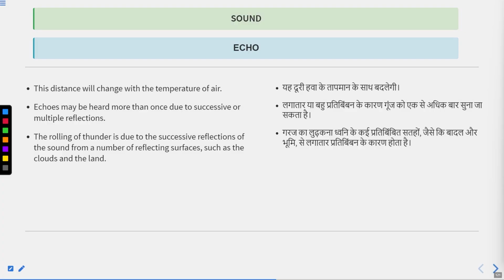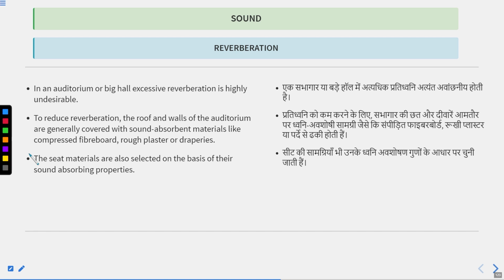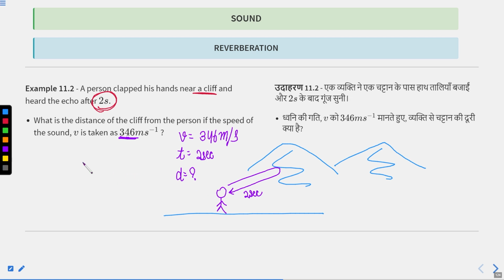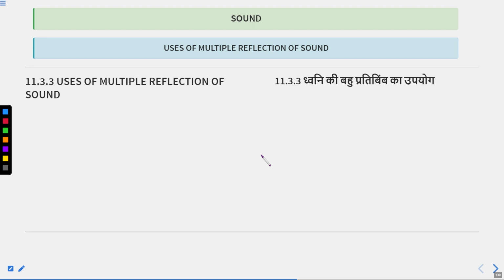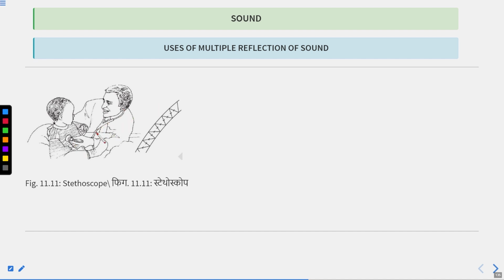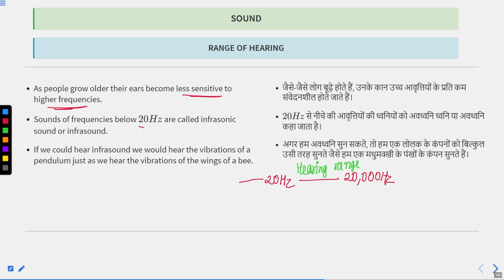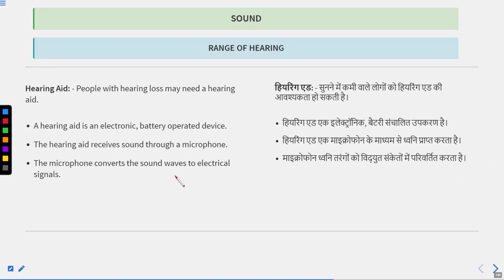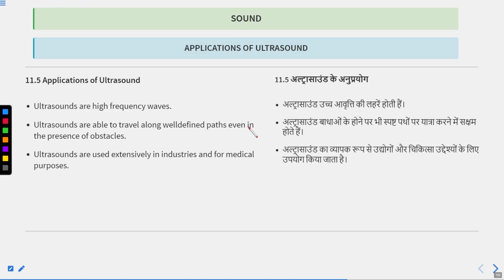Sound Theory Part 7#SATHEE_ENGG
Subject: Physics
Programme Name: Sound
Course Name: Engineering
In this video we have discussed the sound wave interference and standing waves.

📡 Key Features:
Syllabus-based Content